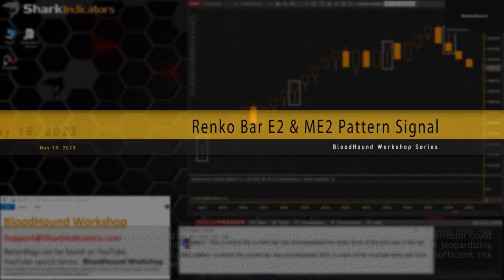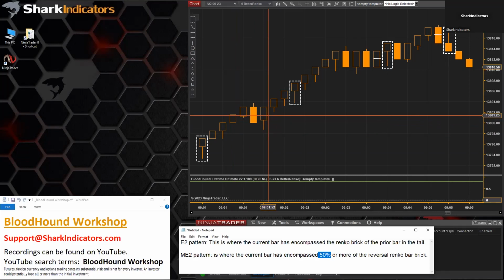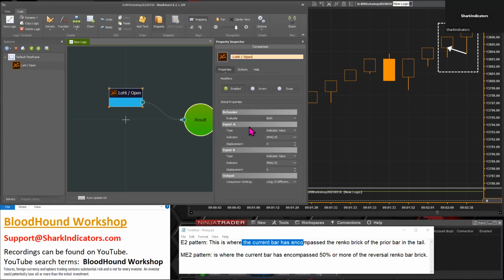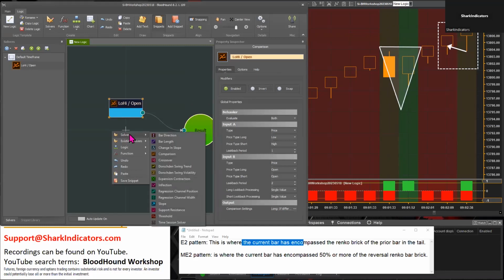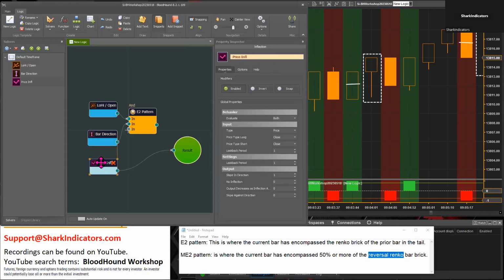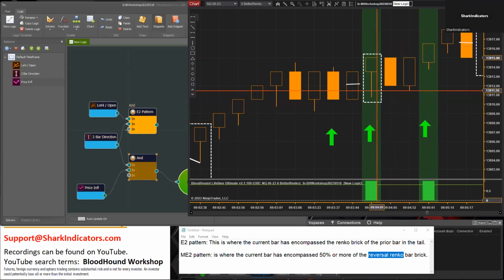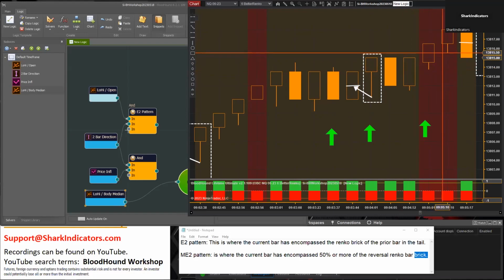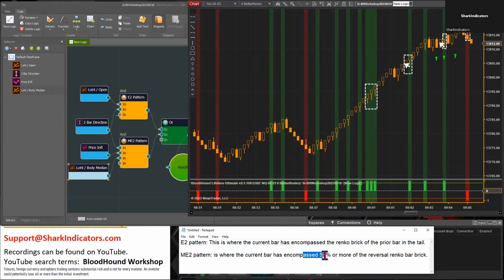BloodHound - Renko Bar E2 & ME2 Pattern Signal (Brick Engulfed by Wick)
This topic builds Indicator Smart’s E2 and ME2 renko bar patterns.
The E2 pattern is when the wick of a continuation bar extends past the open of the previous bar.
The ME2 pattern is when the wick of a continuation bar, immediately after a reversal bar, extends past the median price of the reversal bar’s body/brick.